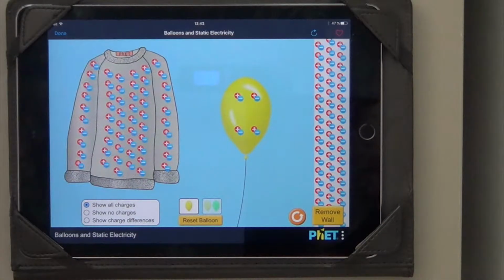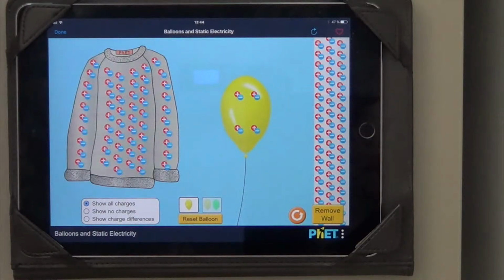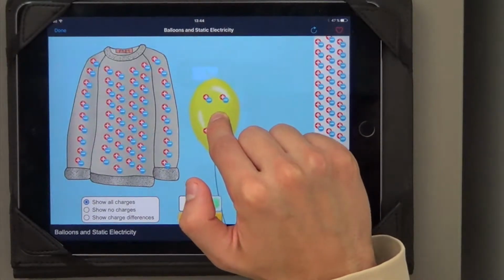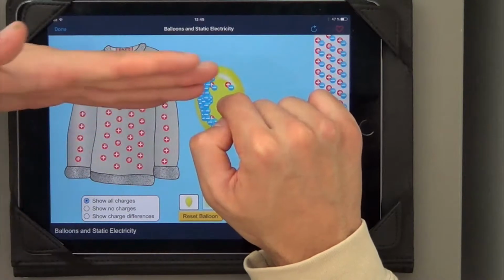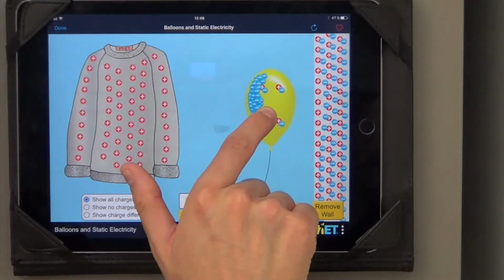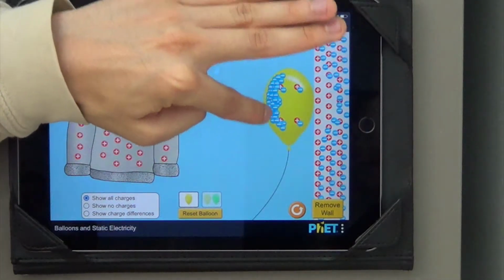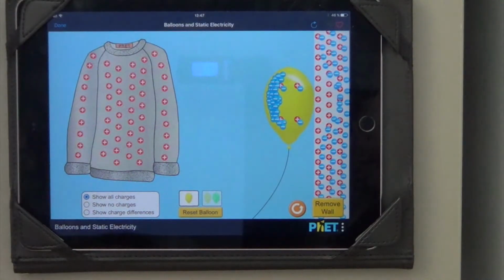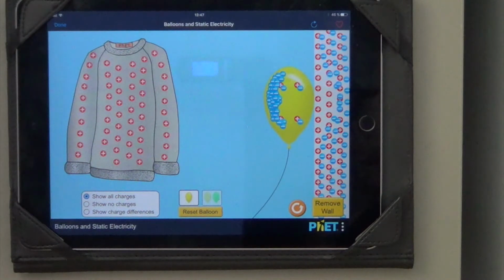IGCSE Physics - Static Electricity - Lesson 3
IGCSE Physics  (Electricity Topic) Static Electricity Video Tutorial